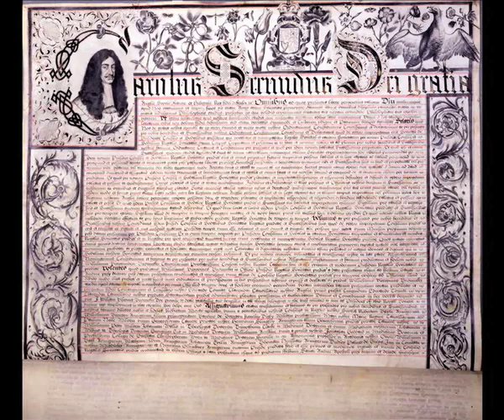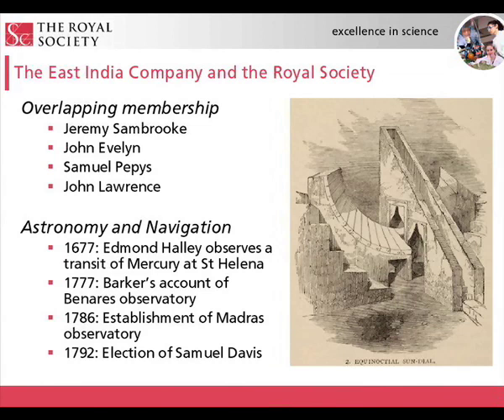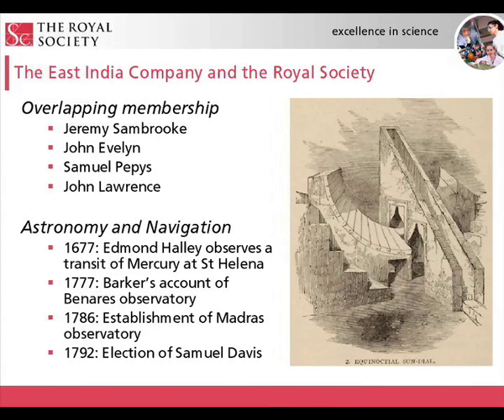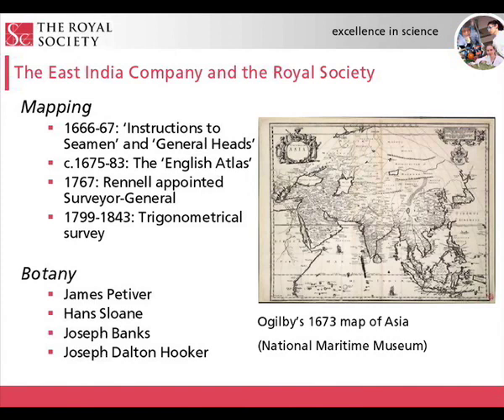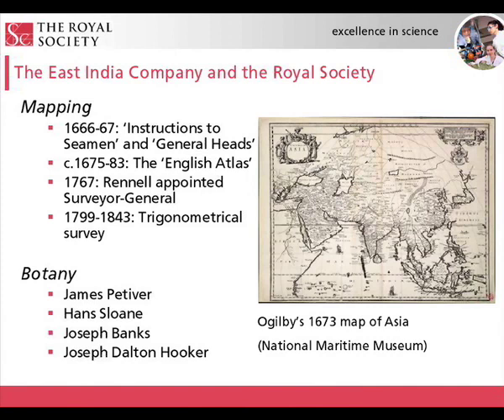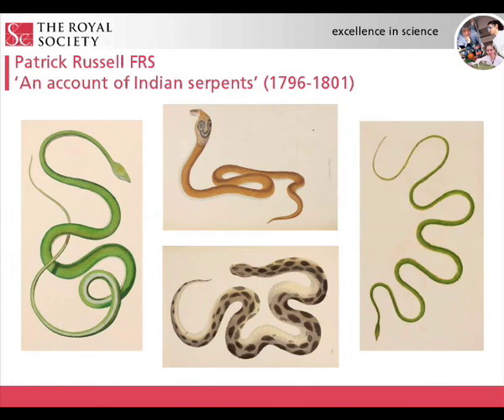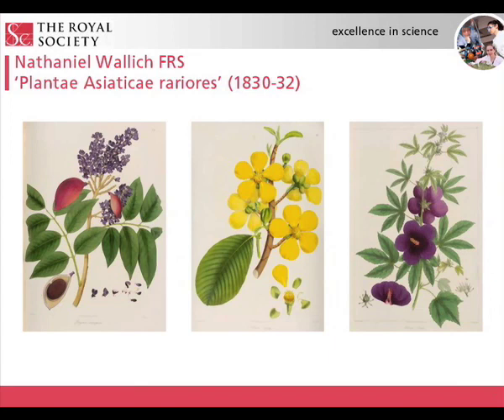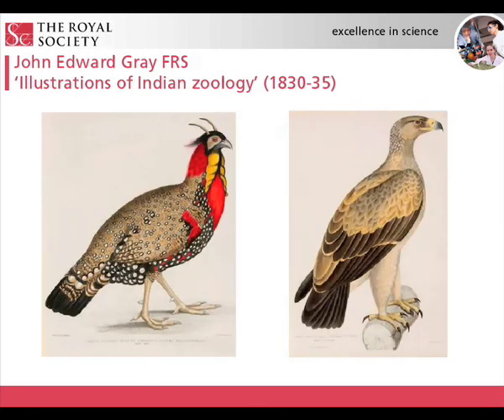'Bird stuffers and snake charmers': India and the Royal Society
Rupert Baker, Royal Society Library, and Anna Winterbottom, Queen Mary, University of London
Filmed at The Royal Society, London on Fri 20 Apr 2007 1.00pm - 2.00pm